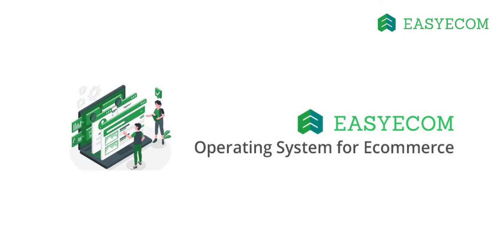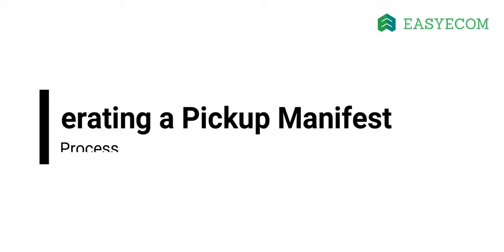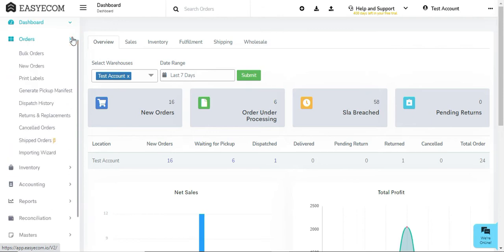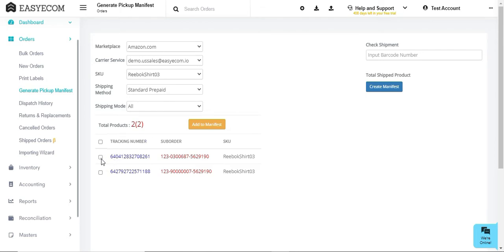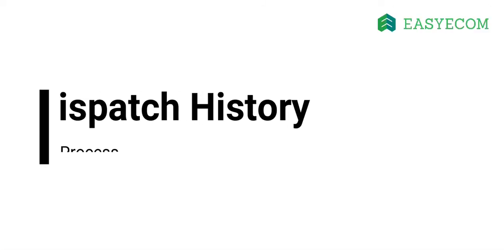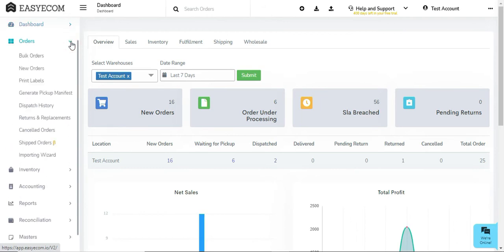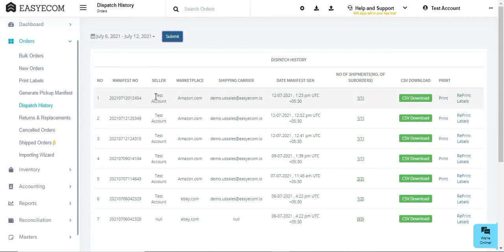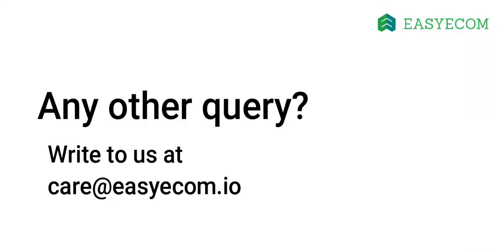Generating Pickup Manifests and Viewing Manifest History in EasyEcom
Pickup manifest provides carrier partners with a comprehensive list of all the orders that you are shipping. In case of any theft, fraud, or order delays it also helps sellers prove the correct order details to their carrier partners.
In this tutorial, we have explained the process of generating pickup manifests and viewing them in EasyEcom.

00:00 - Intro
00:11 - What is a Pickup Manifest
00:28-  Generating Pickup Manifest Process
01:08 - Viewing Dispatch History Process
02:03 - Customer Support Details